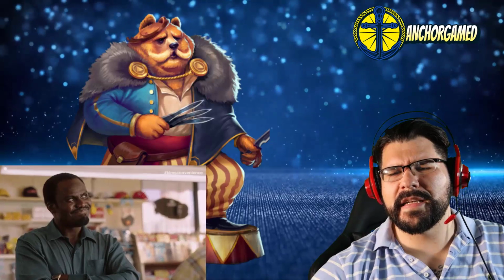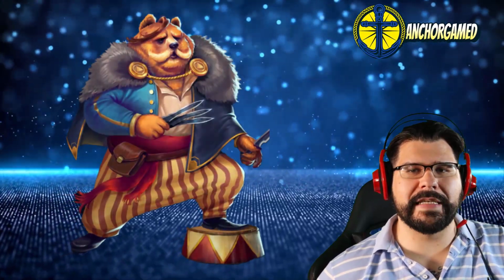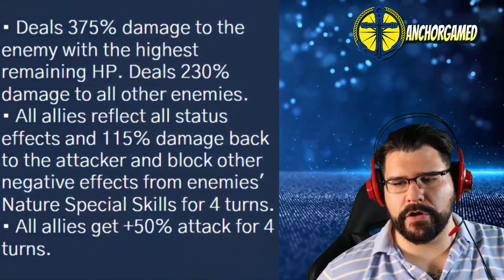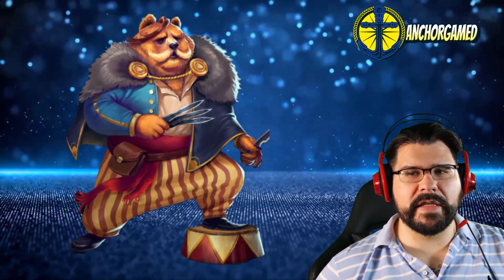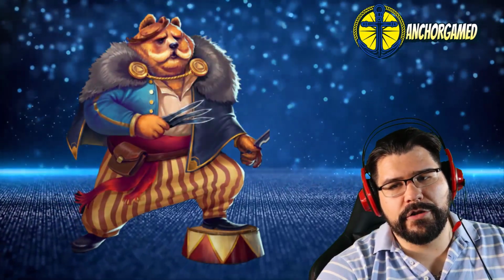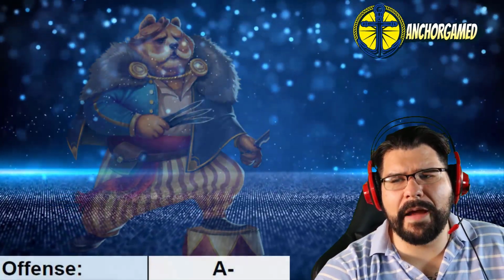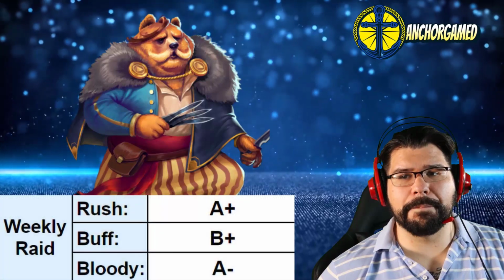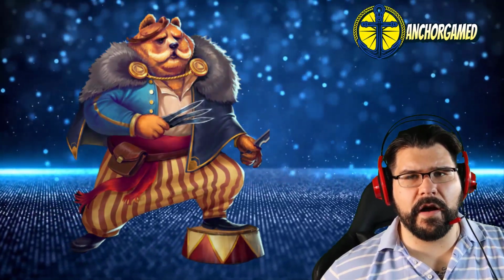Theobald Emnpires and Puzzles Hero Breakdown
Install Gemstone Legends for Free:
Type in: anchor_2021# to receive your bonus gifts! Must Redeem within the first 3 hours of downloading

Breaking down Theobald Empires and Puzzles. Talking about what he does on offense, defense, on titans & Raid Tournaments

TO BECOME A MEMBER OF ANCHOR COVE:
Search for:
Anchor Gamed